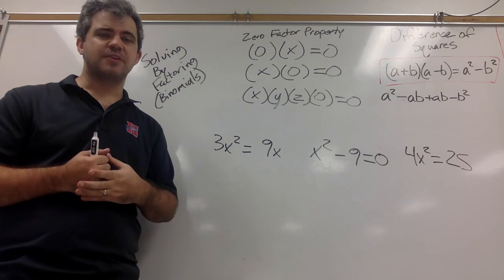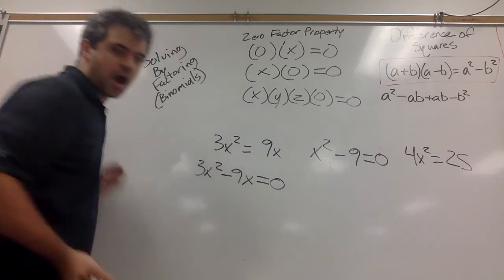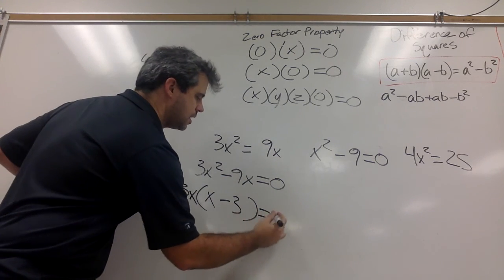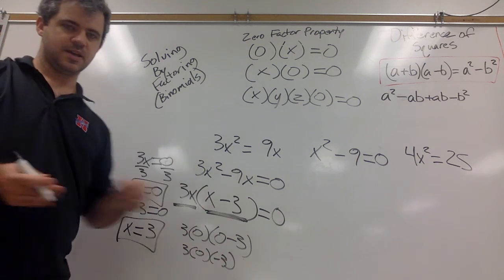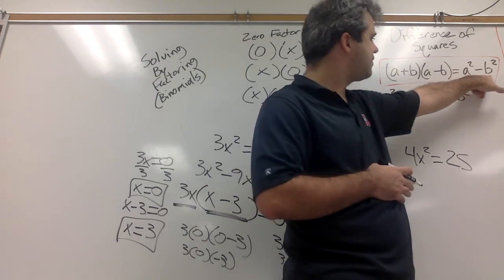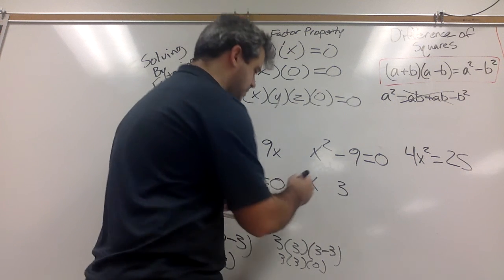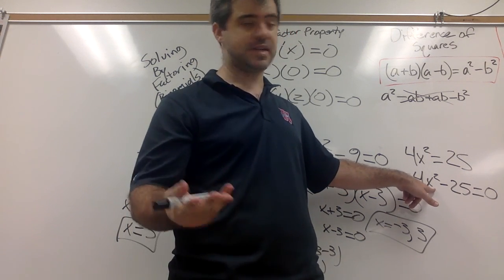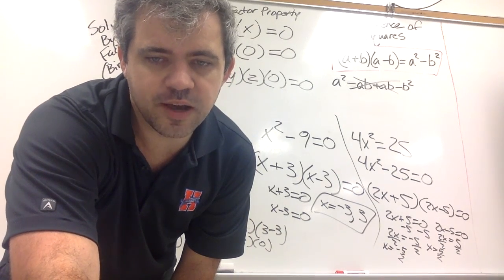2.3.3 Solving By Factoring (Binomials)